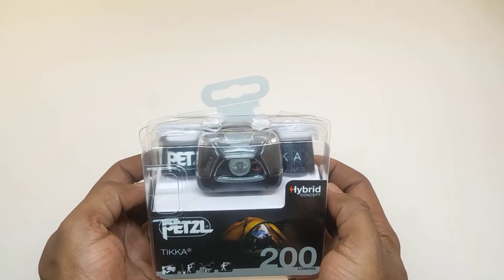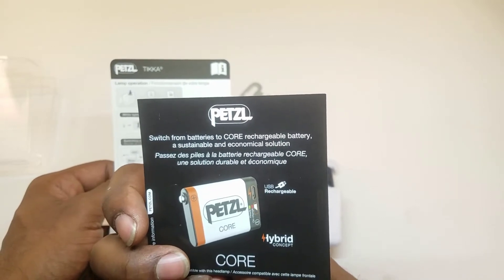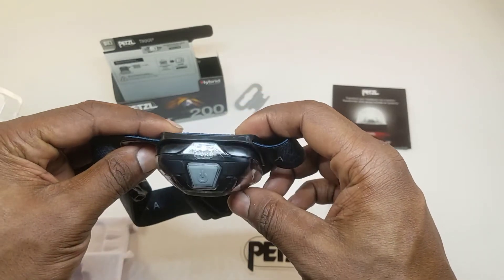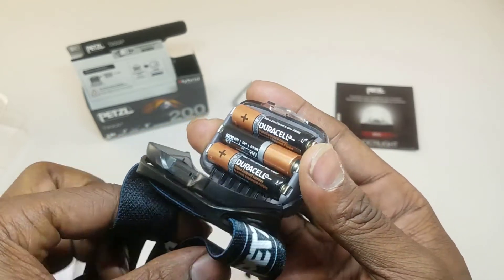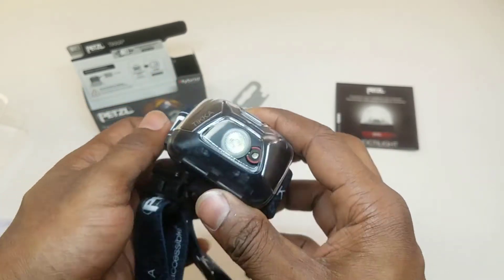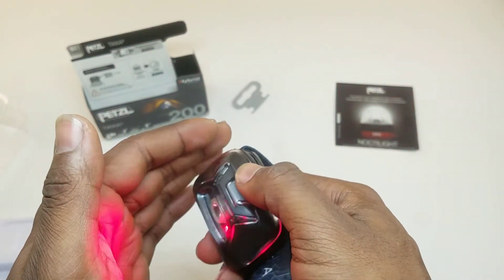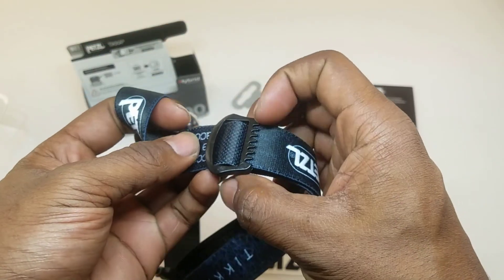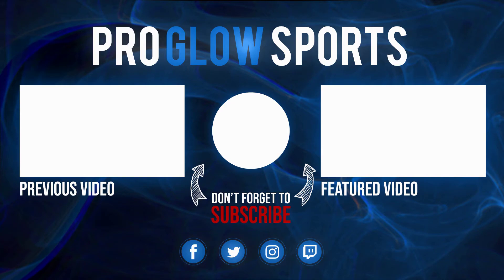NEW - Petzl Tikka 200 (Unboxing 2019)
Check out the features of the 2019 Petzl Tikka in this Unboxing Video from the team at Pro Glow Sports...

Also be sure to check out our Invite Only Night Runners Group on Facebook

If you'd like to pick up your own Petzl Tikka -

Get details and fit with the EXACT night gear you need to stay safe for your running environment -

The Petzl Tikka comes in very beautiful packaging. We picked our up from Amazon but they Petzl is one of the leaders in outdoor lighting so the packaging is always beautiful.

Opening the packaging there are instructions on how install the...